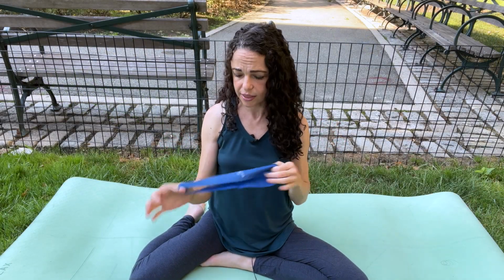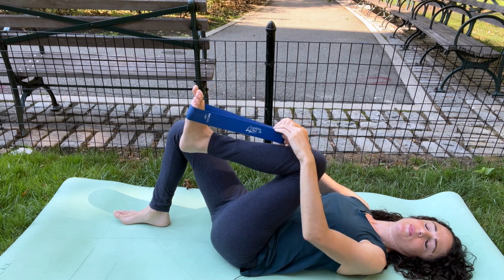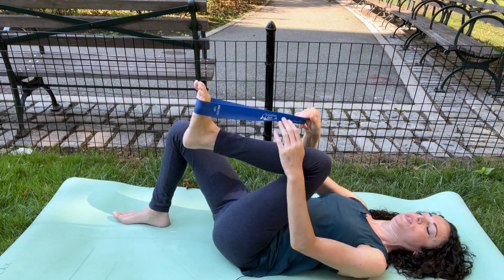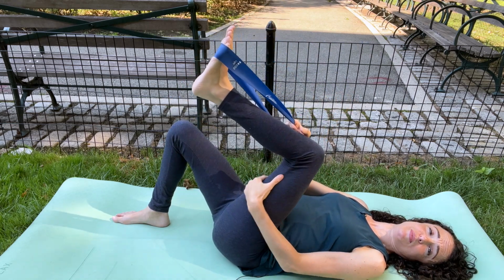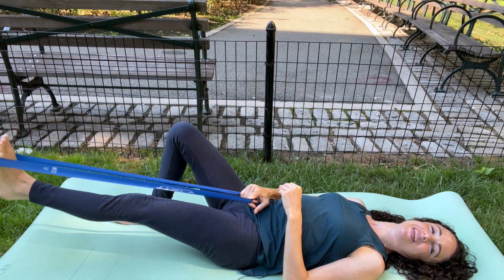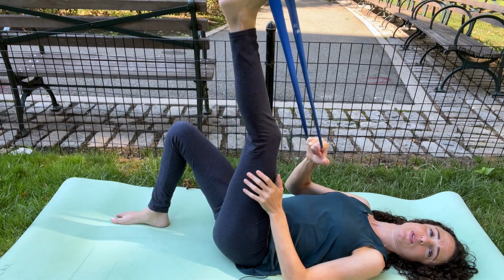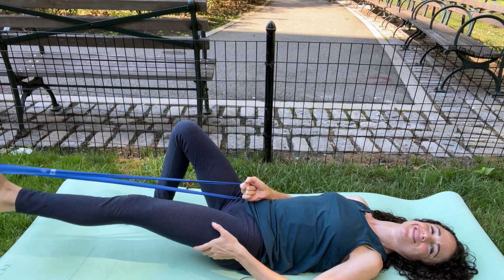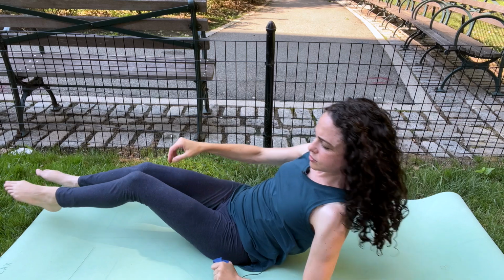Best Stretch for Tight Hamstrings | Relieve Pain and Increase Flexibility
🖐 Join Rachel Richards Massage for members-only perks! 🖐

If you run, play sports, or sit for hours each day, you probably have tight, sore hamstrings. This easy and effective exercise is for you!

Grab an exercise band, strap, towel, rolled up t-shirt, or belt, and follow along as you learn Active Isolated Stretching (AIS) for the hamstrings. It’s a dynamic stretching exercise that is quick and easy to do, and completely pain-free.

Practice this exercise 2-3 times a day to increase length and flexibility in the hamstrings. You’ll feel better, perform better, and reduce your risk of injury.

Hungry for Life: A Memoir Unlocking the Truth Inside an Anorexic Mind
Glass Half Broken: A thrilling psychological suspense novel

Shop all of my personal favorite products for self-massage, skin care, exercise, relaxation, music, books and more!

By participating in these activities, you acknowledge that you assume full responsibility for your health, safety, and well-being, and you release Rachel Richards Massage from liability for any injury, loss, or damages that may result from the use of this content.